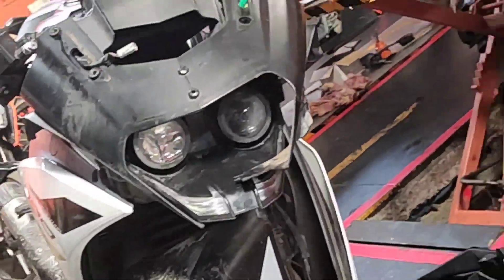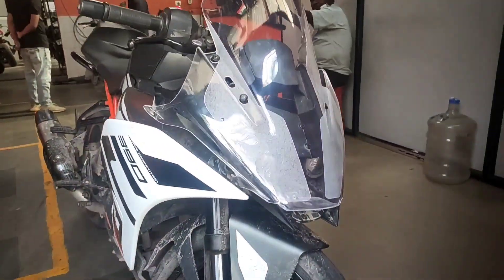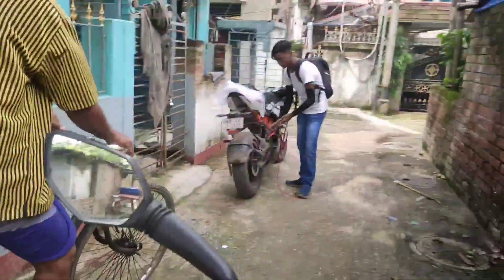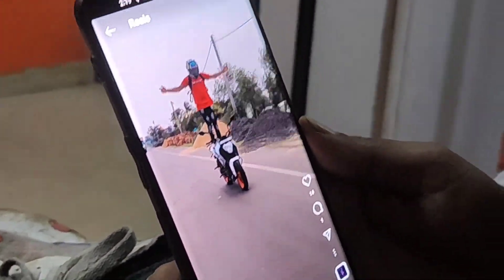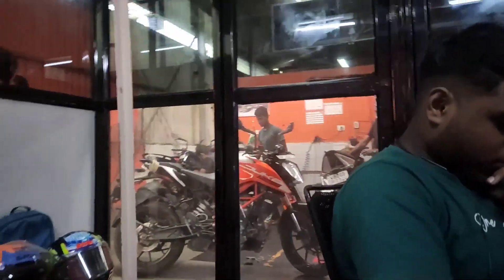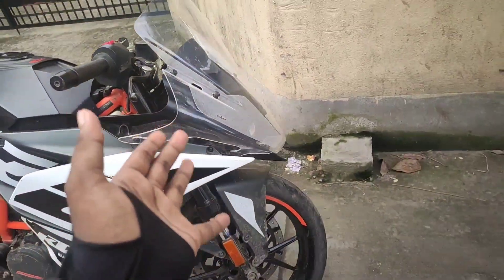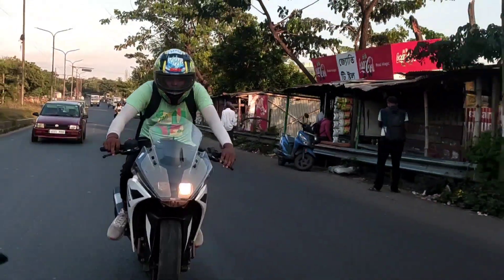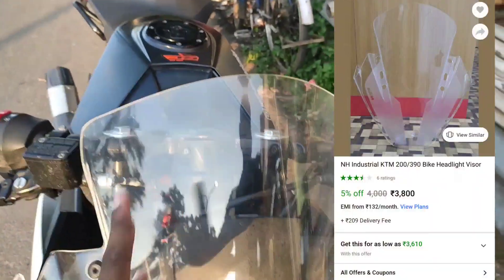KTM RC 390 ORIGINAL FULL VISOR INSTALLED | KTM Powerparts India | KTM Used Bikes Kerala 😱🔥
Your questions :-
ktm powerparts visor
ktm visor modified
ktm rc visor change
ktm power parts
Ktm powerparts india
ktm rc
ktm rc 200
ktm rc 125
ktm rc 390 top speed
ktm rc 125 price in bangladesh
ktm rc accessories
ktm rc akrapovic exhaust
ktm rc exhaust modification